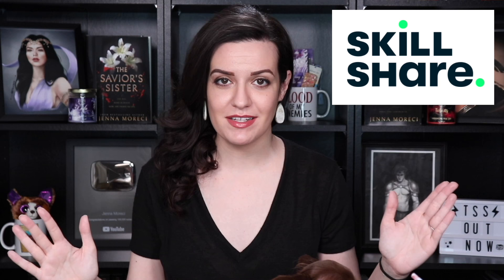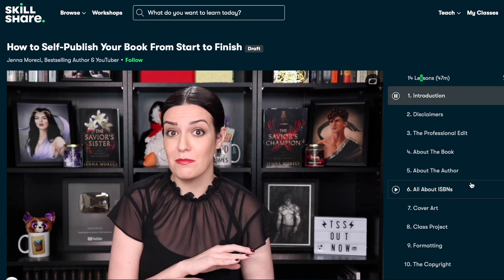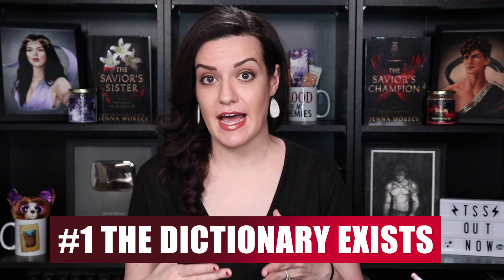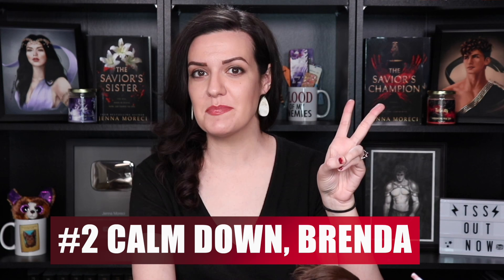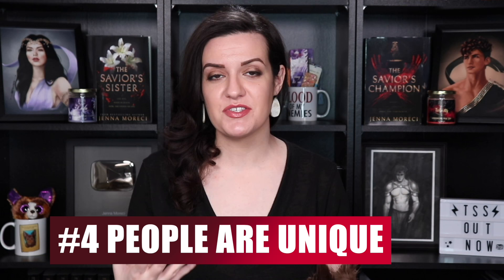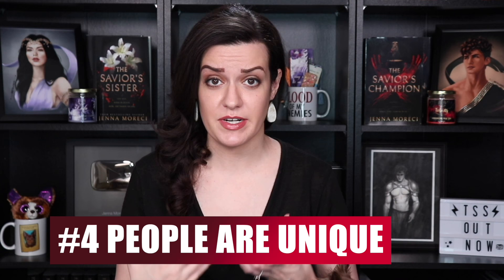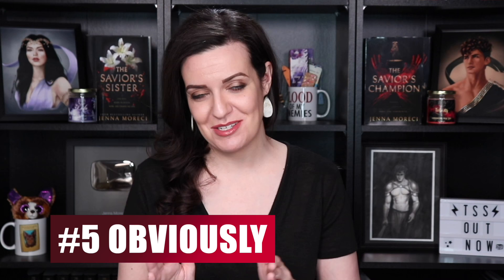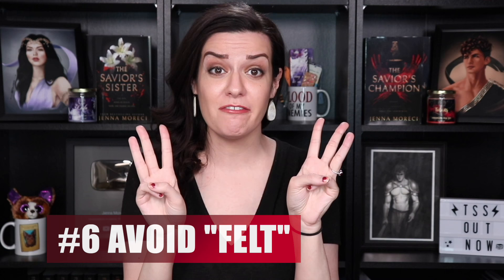10 Best Tips for Writing INTIMACY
Writing intimacy can be tricky. That’s why today’s tips focus on how to write romantic intimacy, and can also be modified for writing platonic relationships such as those with family and friends. The last tip can make or break how readers view your character’s relationships, so be sure to give it a listen!

–Straight from my cold, dark heart,
Your Cyborg Queen

WRITING A NOVEL? TRY NOVELPAD & GET THE FIRST 14 DAYS FOR FREE

NEED A CUSTOM, QUALITY BOOK COVER DESIGN?

LISTEN TO FUNCTIONAL MUSIC THAT PROMOTES FOCUS & CREATIVITY AT BRAIN.FM!

PROWRITINGAID POINTS OUT YOUR GRAMMAR AND STYLE MISTAKES WHILE TEACHING YOU HOW TO AVOID THEM IN THE FUTURE. TRY FOR FREE